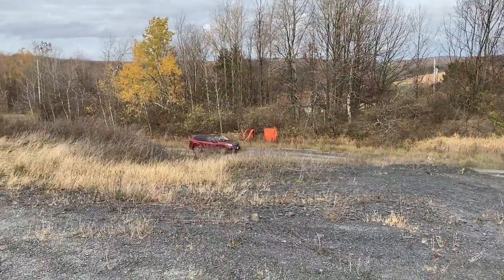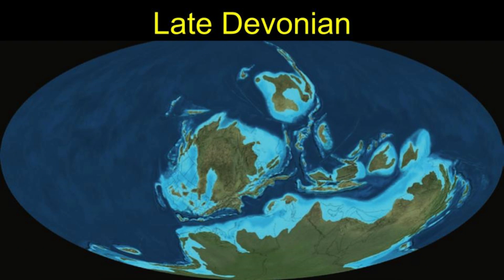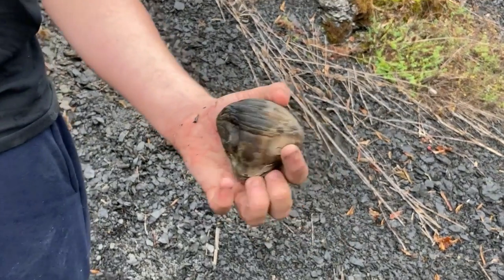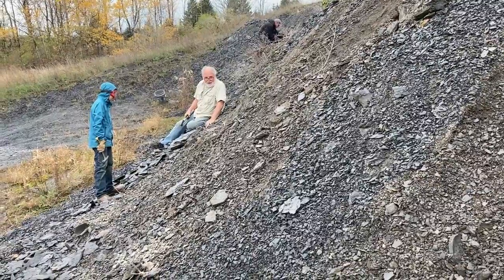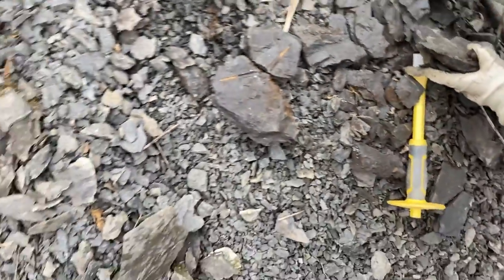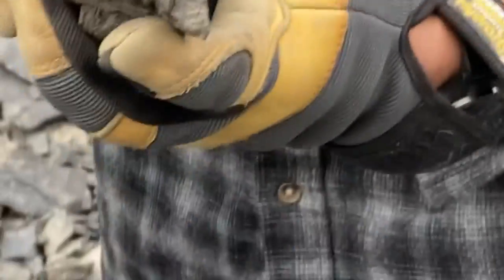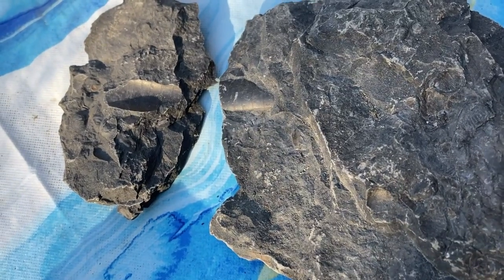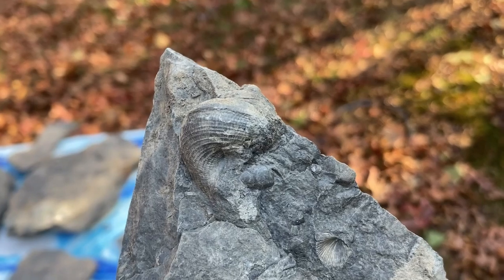Huge Trilobites! Giant Dipleura Found. Fossil Hunting and Fossil Collecting with Chris. Fossils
Giant Dipleura Trilobites can be found at this Western NY location.